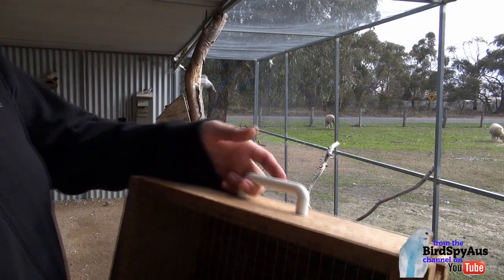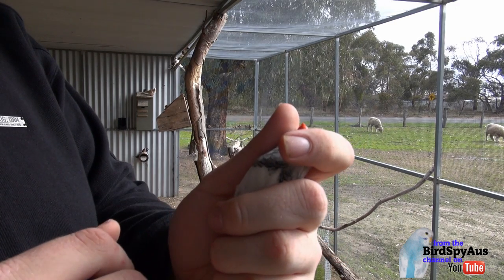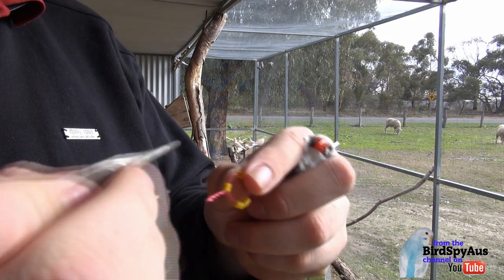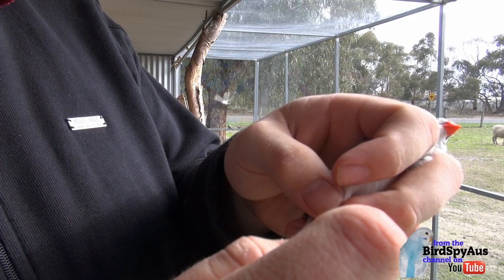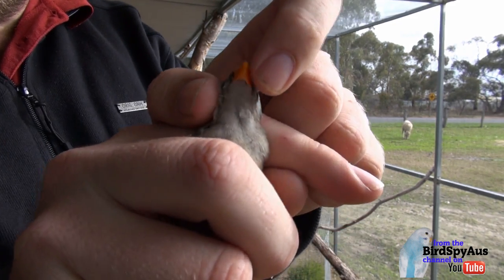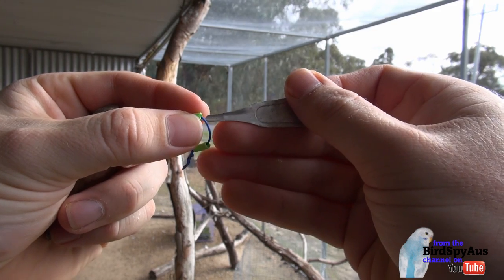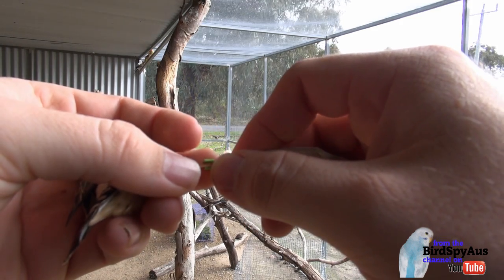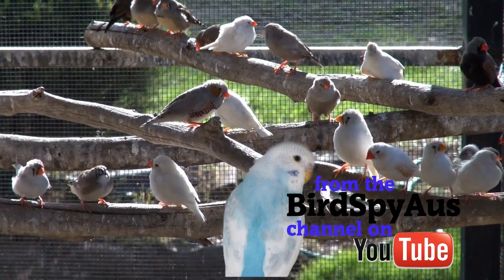How To: Put a Split Leg Ring on a Finch | BirdSpyAus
In this video I show you how to put a split rings on two Zebra finches.

Like BirdSpyAus? Want to help support us; we are making Bird information plates to place on you aviaries.